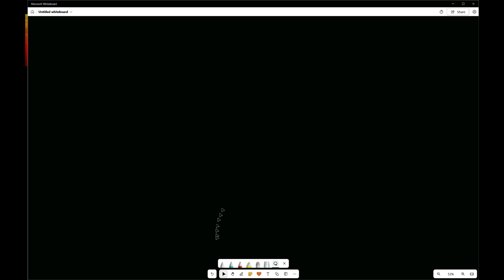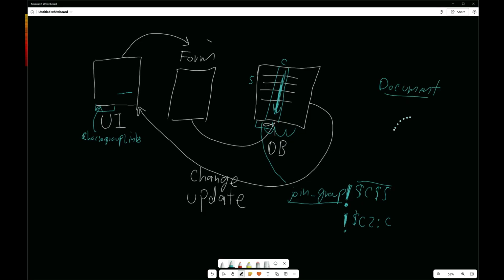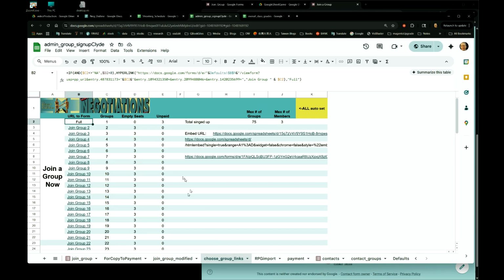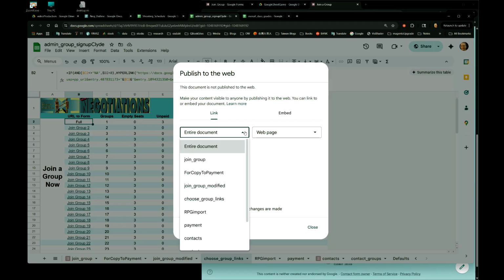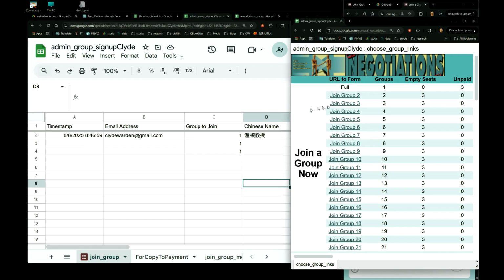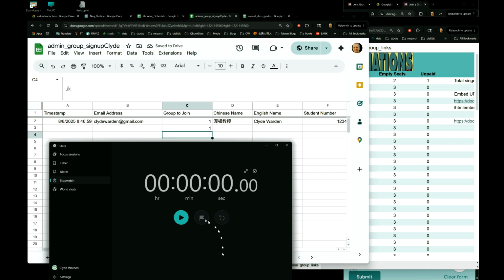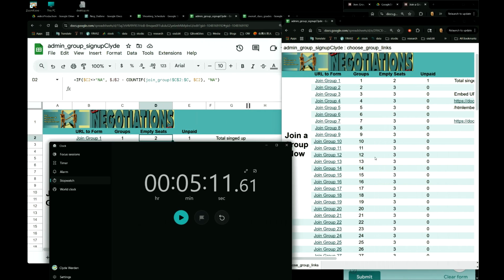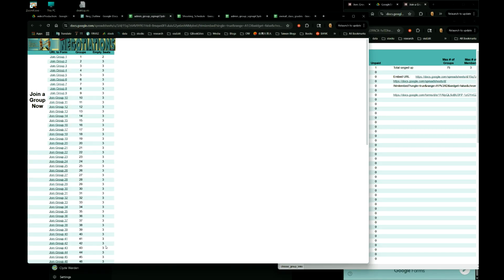Unit 2.7: Case Study: Class/Group Sign Up Launch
Publish/Embed the User View
發布/嵌入使用者介面